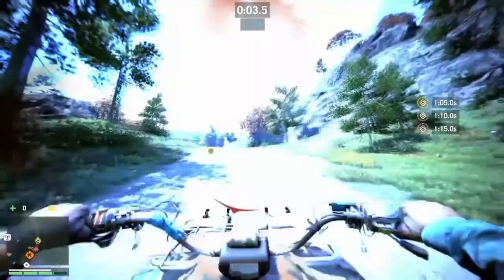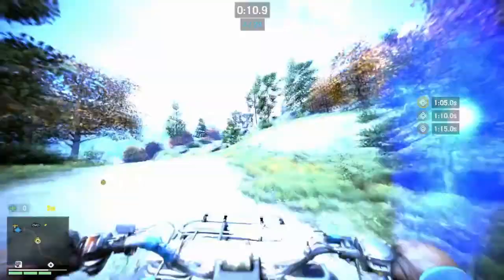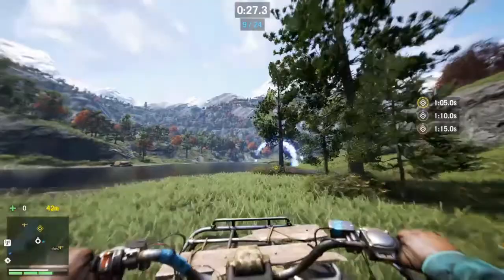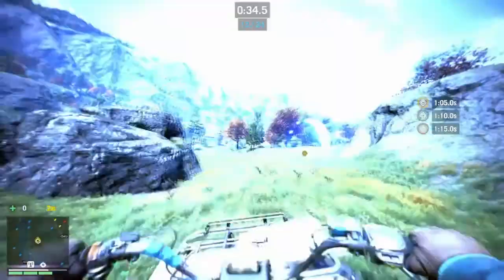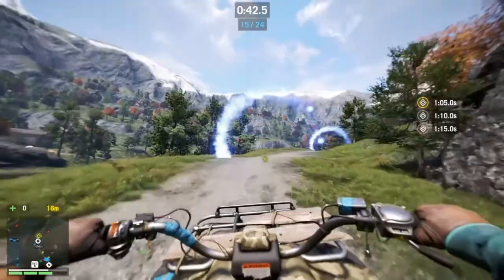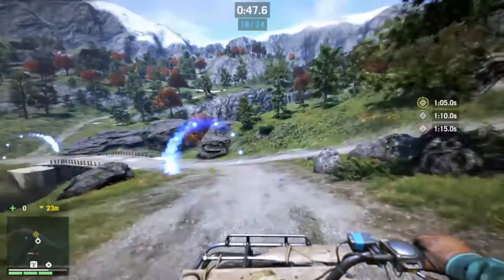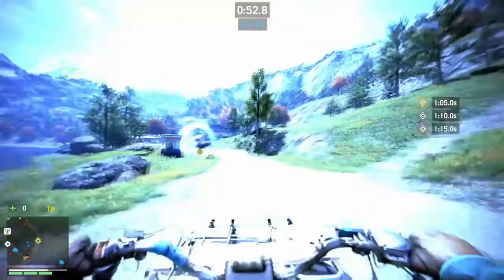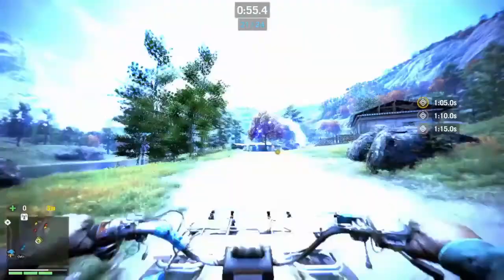Far Cry 4: Racing Through Kyrat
Far Cry 4's Kyrat is huge. But what exactly is filled with? Let's start off with something simple: a race. That is if the gun slinging royal guard will get out my way!.